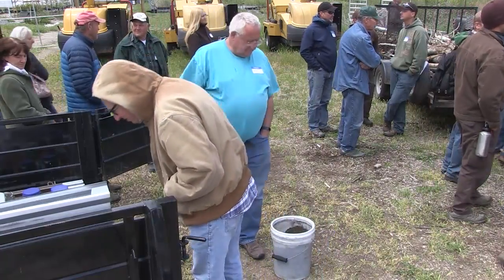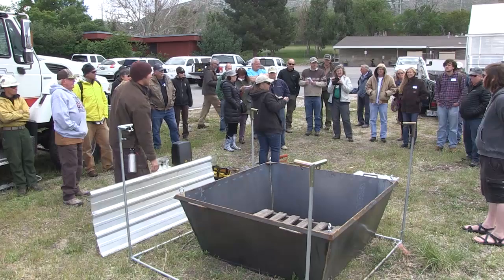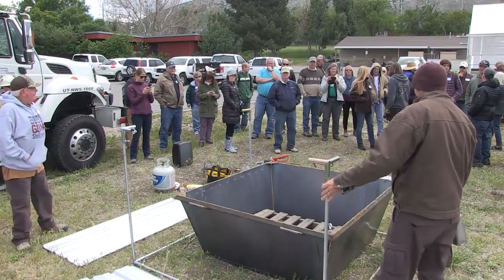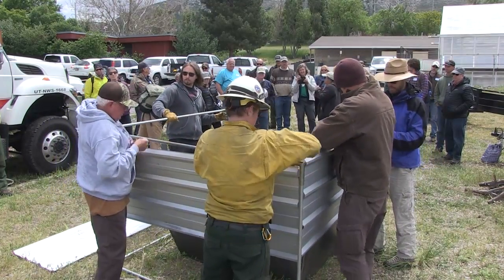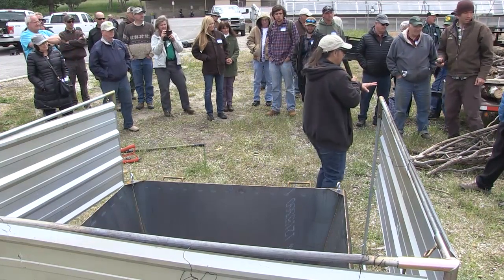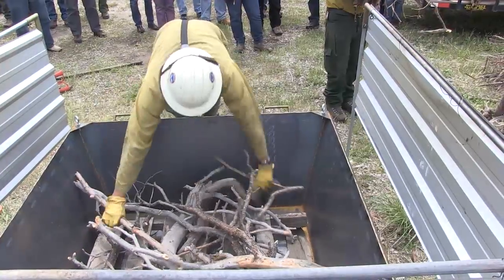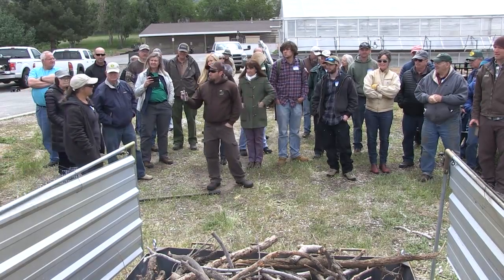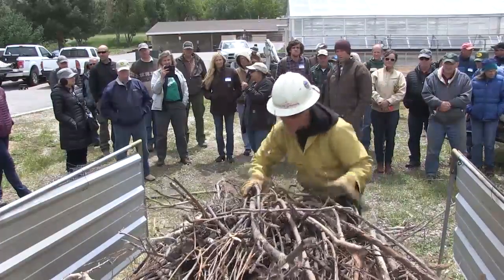USU Extension Forestry Biochar Workshop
May 17, 2017 Featuring Kelpie Wilson, Wilson Biochar Associates
WilsonBiochar.com